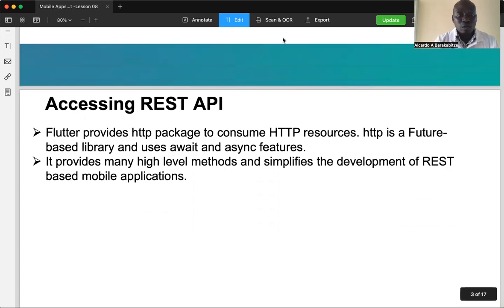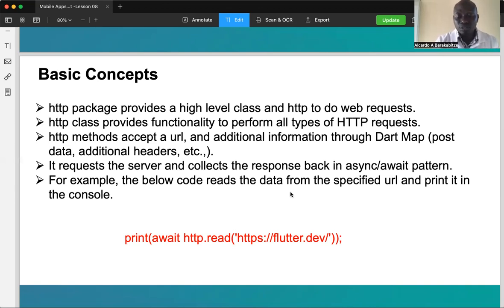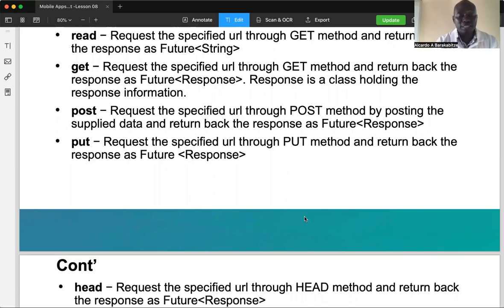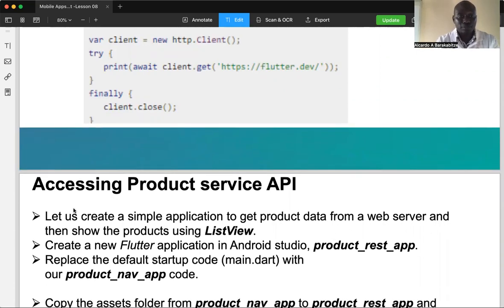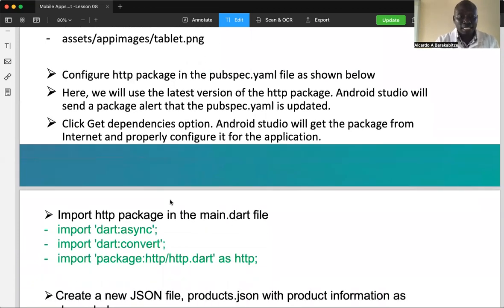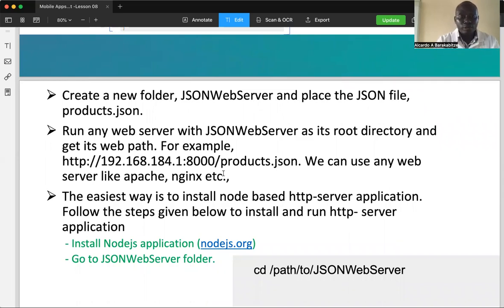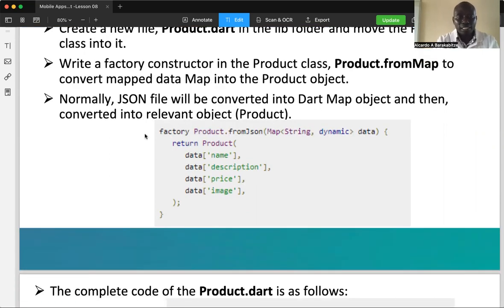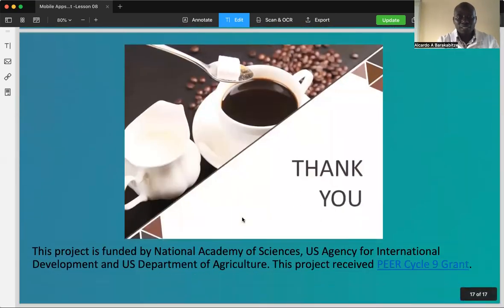YEESI 102 - Lesson 8